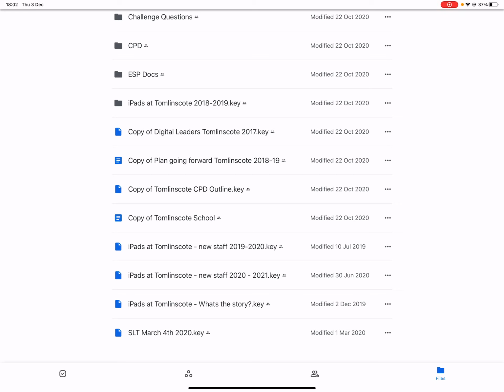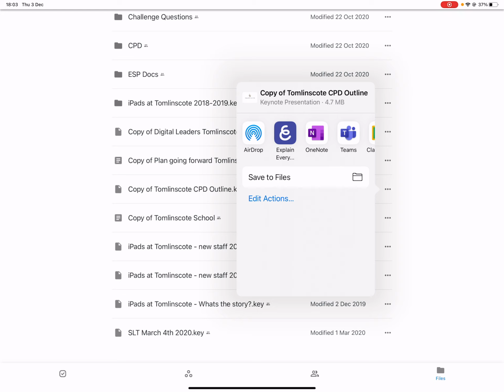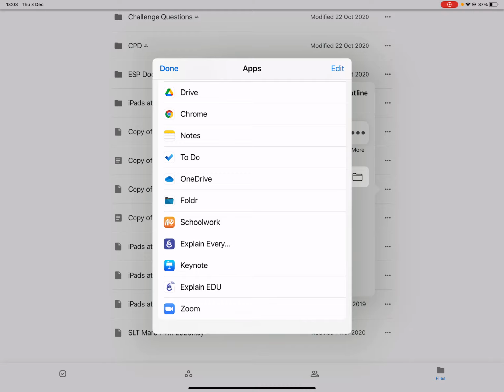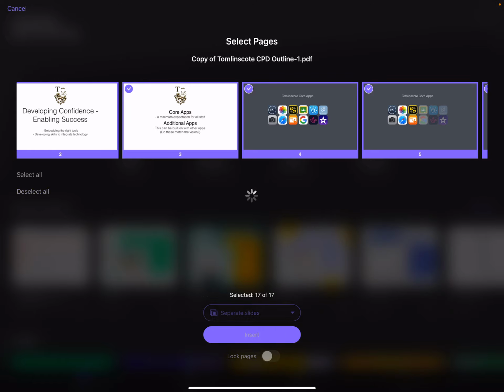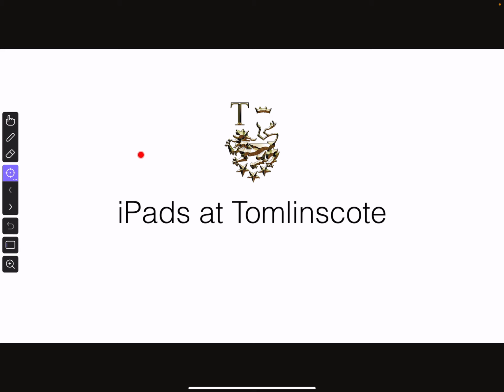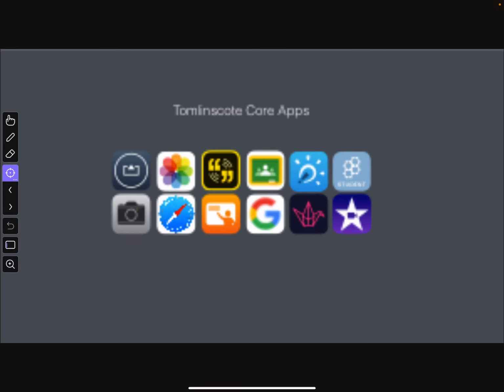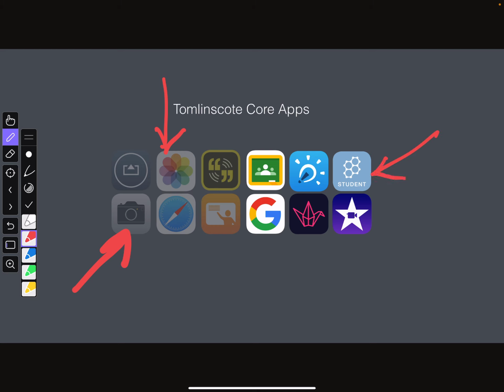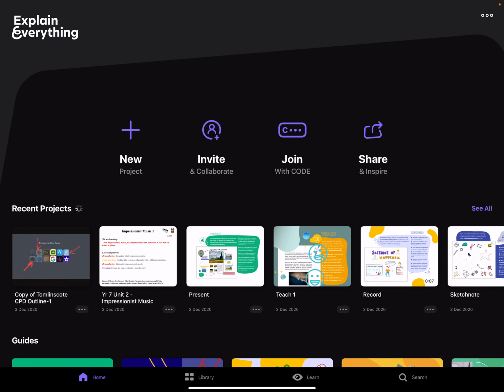Open a file from Drive into Explain Everything